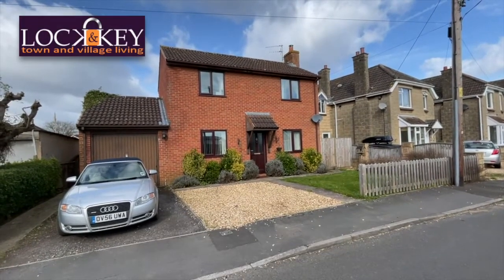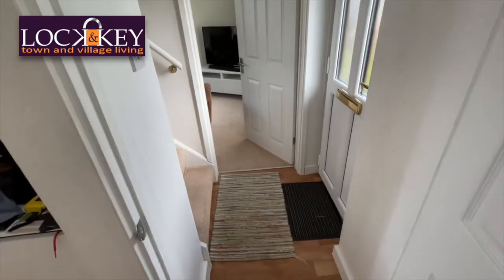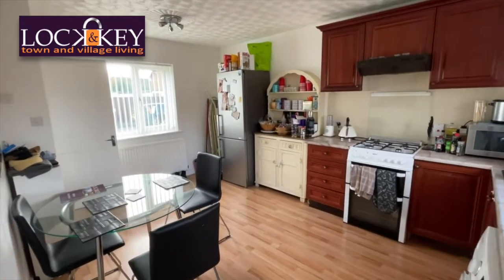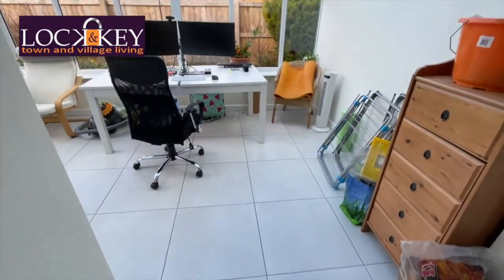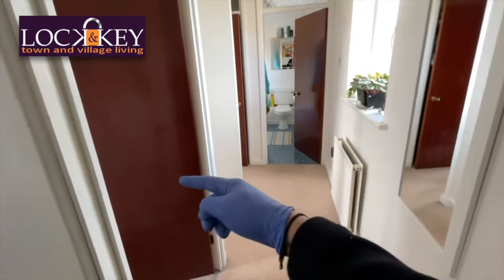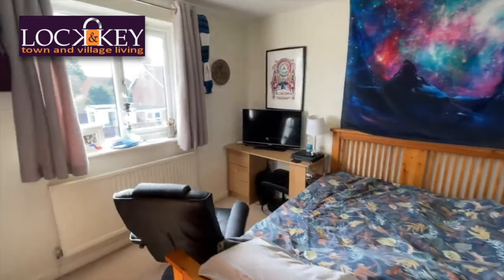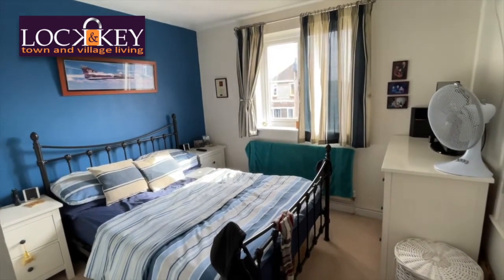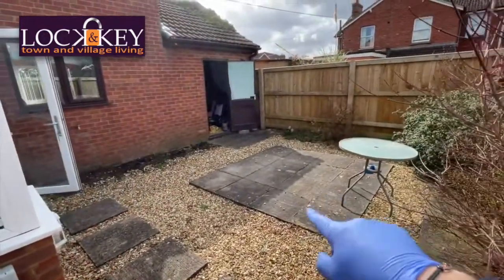[Property For Sale] 1a Southbrook Road, Melksham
Lock and Key independent estate agents are pleased to offer this attractive, individual detached property situated on the favoured Corsham side of town. The accommodation is arranged over two floors with an entrance lobby, sitting room with an opening to a lovely conservatory, useful cloakroom and a good size kitchen / dining room on the ground floor. To the first floor are three bedrooms and a family bathroom. Externally there are front and enclosed rear gardens, driveway parking and a garage. The property further benefits from gas heating and double glazing.